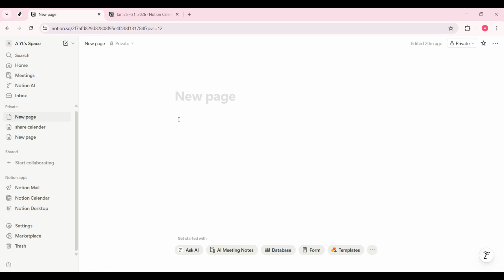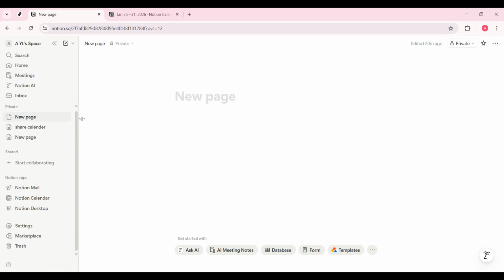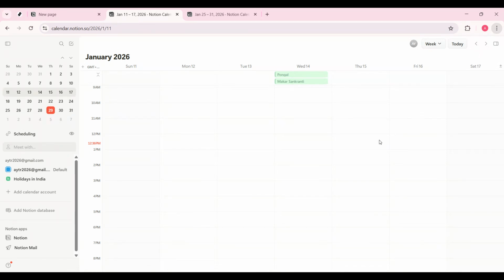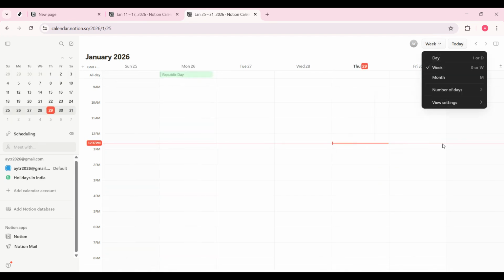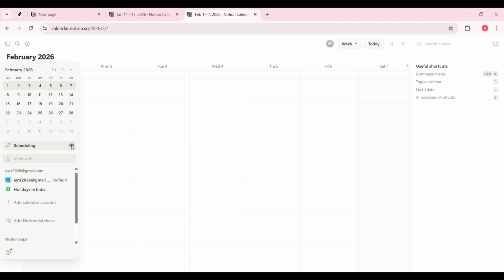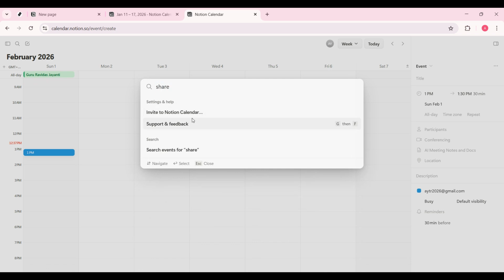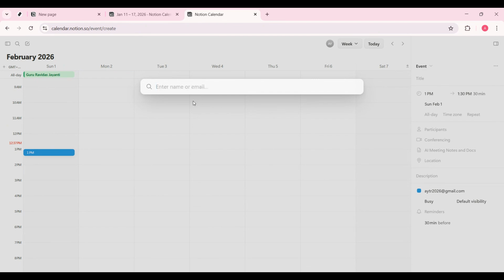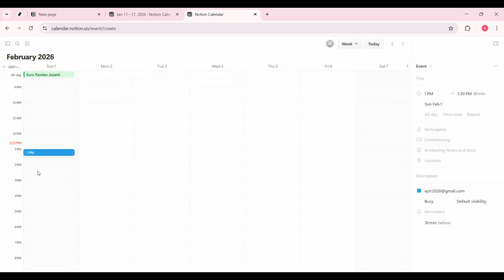How To Share Notion Calendar (2026 Easy Guide)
Learn how to create and share a Notion Calendar step by step so you can collaborate with others easily.
This beginner-friendly tutorial covers setup, permissions, and sharing options.

Timestamps:
00:00 Intro and overview
00:26 Creating a new page in Notion
01:01 Adding a Notion Calendar
01:48 Customizing calendar entries
02:23 Sharing the Notion Calendar